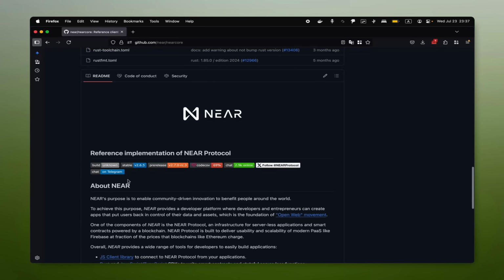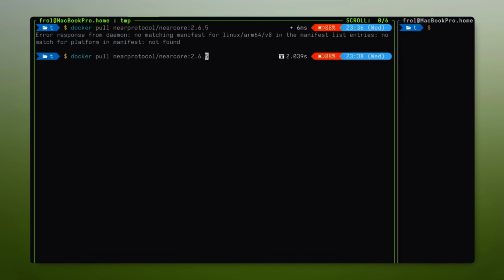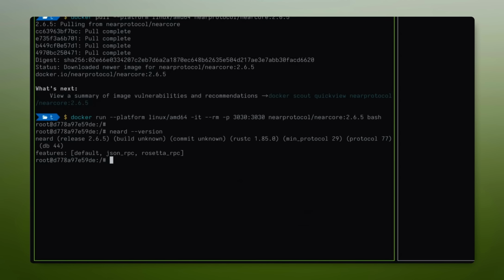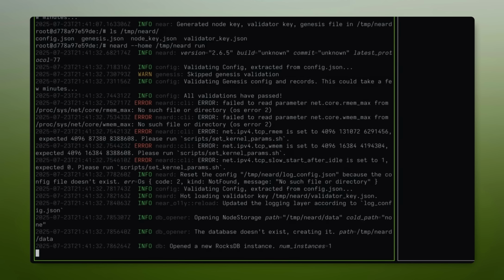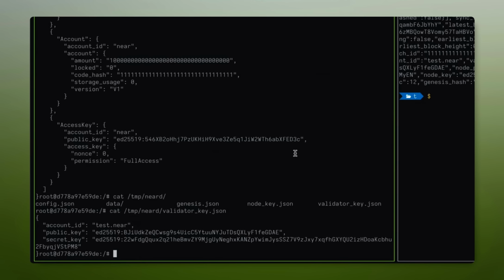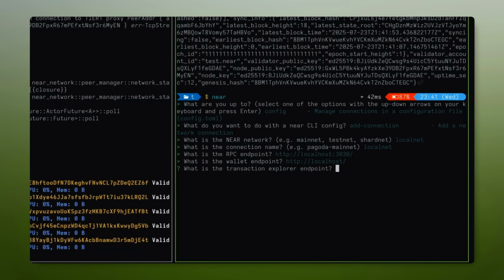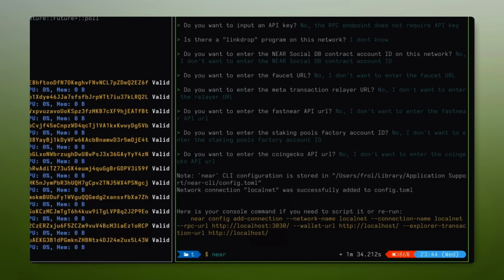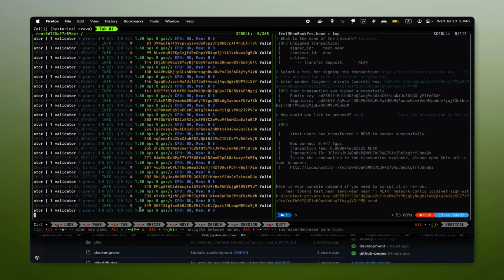How to Run Localnet/Devnet on Near Protocol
🚀 How to Run Localnet/Devnet on NEAR Protocol | Full Guide for Developers

In this step-by-step tutorial, you'll learn how to set up and run a localnet/devnet environment on the NEAR Protocol — perfect for testing smart contracts, dApps, and protocol changes without interacting with the mainnet.

What you'll learn:

1. How NEAR's localnet/devnet works
2. Required tools and dependencies
3. Setting up your local NEAR node
4. Useful commands and troubleshooting tips

This guide is ideal for developers building on NEAR who want a fast, private, and cost-free testing environment.

🔔 Turn on notifications for more NEAR Protocol development tutorials.